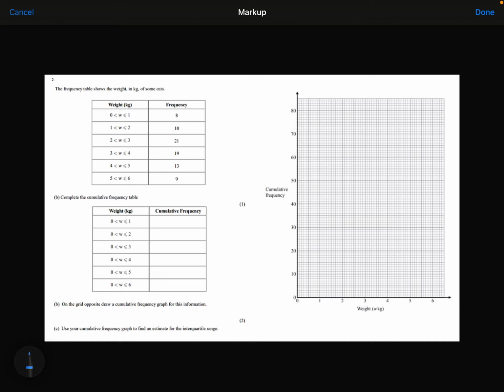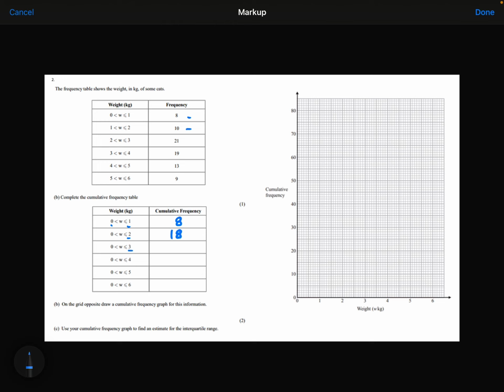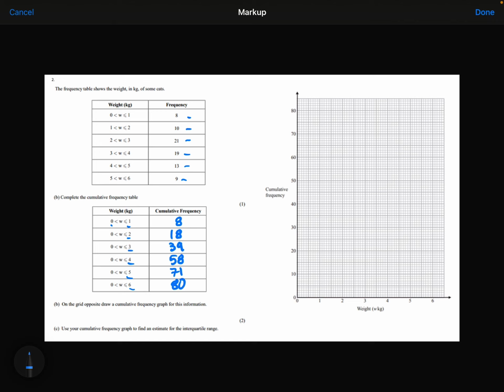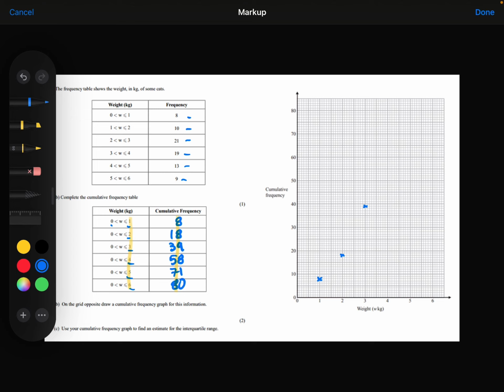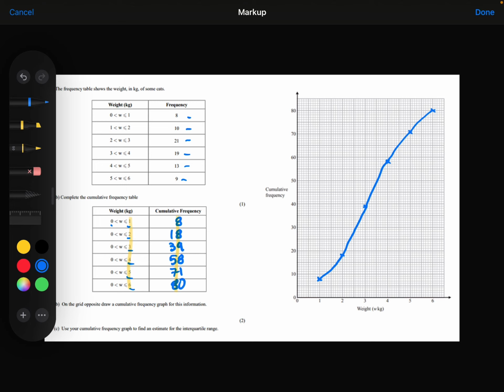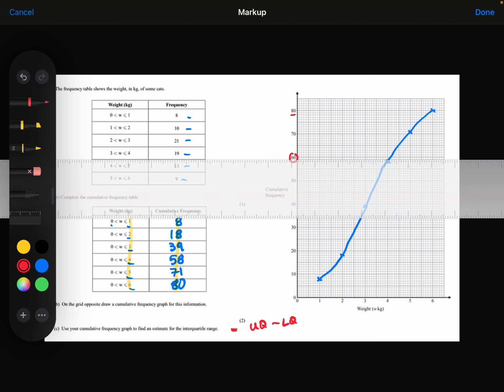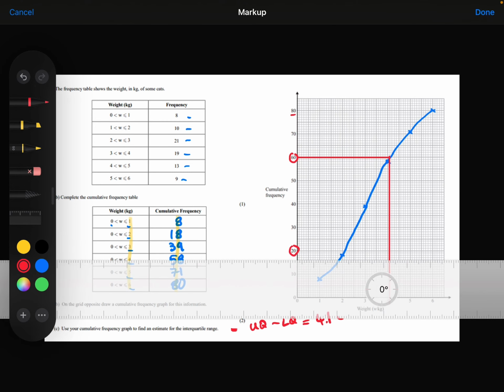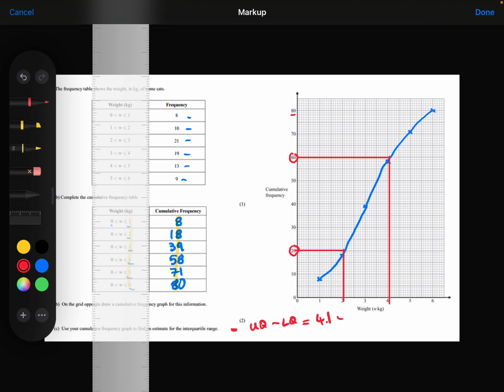Cumulative frequency and box plots HW - Q2